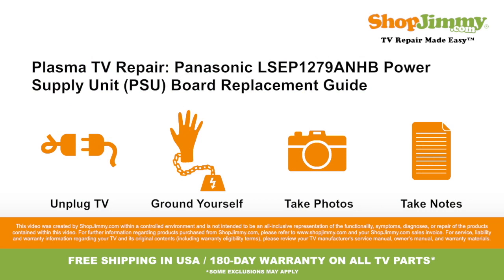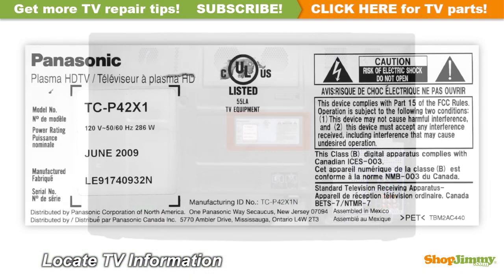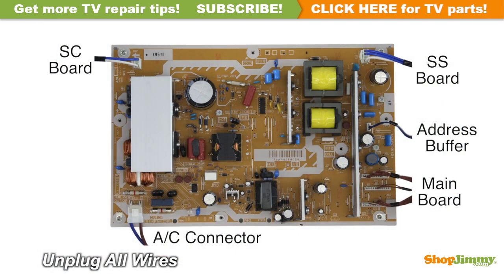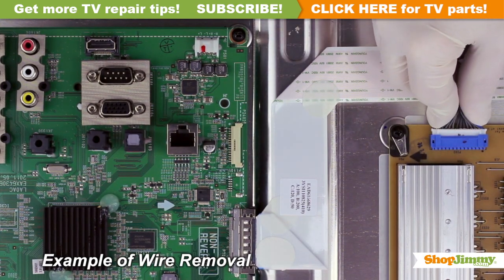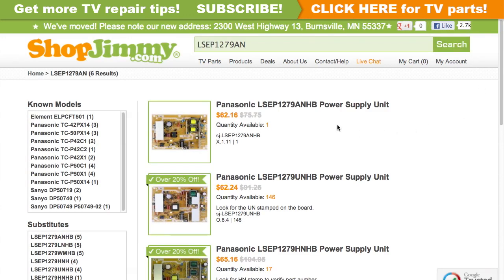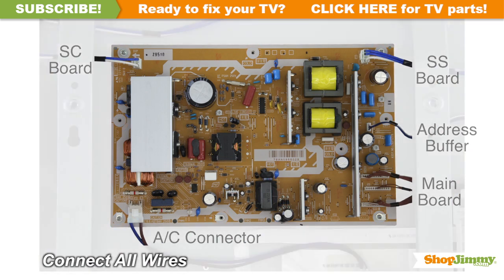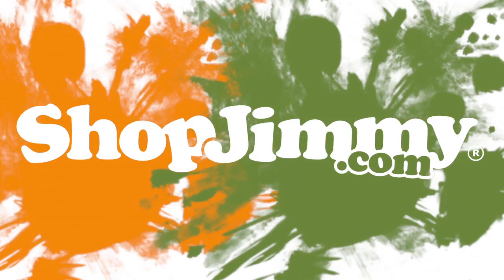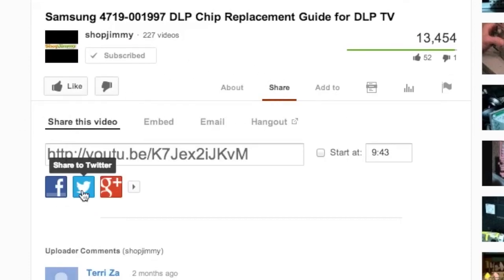Panasonic LCD TV Repair - TV Won't Turn On - How to Replace Power Supply Board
Common Problem with Panasonic TV not turning on & Power Supply Help

The Power Supply Unit (PSU) Board shown in this video is a compatible substitute for the following Part Numbers, and is a replacement for the following Plasma TV models:

Part Numbers:
•  LSEP1279UNHB
•  LSEP1279WMHB
•  LSEP1279HNH
•  LSEP1279LNHB

Plasma TV Model Numbers:
•  PANASONIC TC-42PX14
•  PANASONIC TC-P42C1
•  PANASONIC TC-P42C2
•  PANASONIC TC-P42X1
•  PANASONIC TC-P50X1

Top Common Panasonic Plasma TV problems for bad Power Supply Unit (PSU) Boards:

Instructions:
•  A partial part number for this item can be found printed on the board.
•  The suffix information can be found stamped on the board.